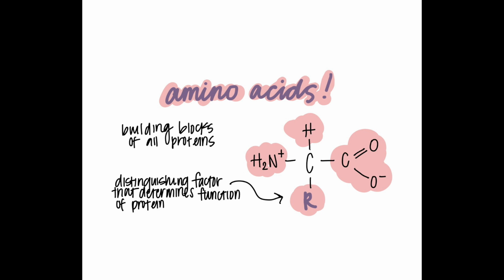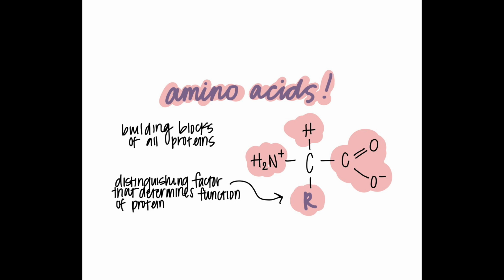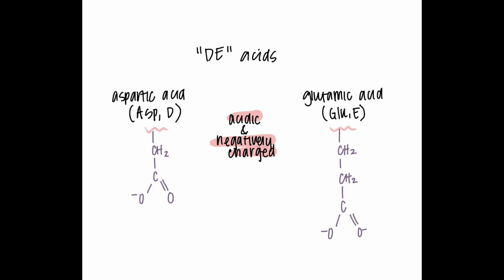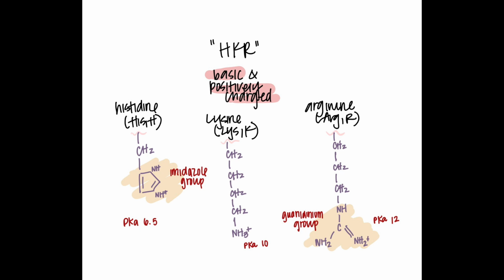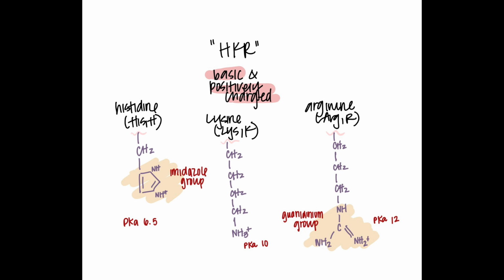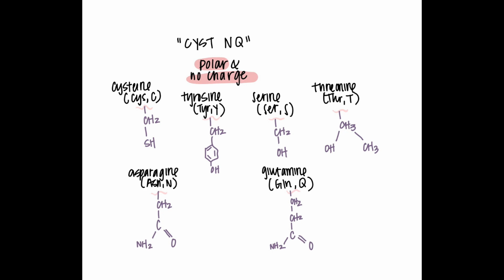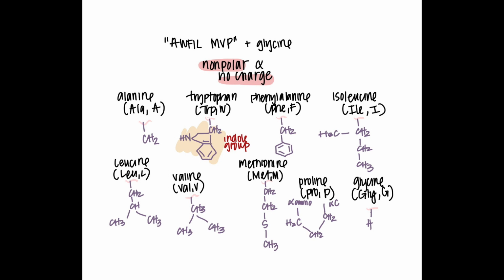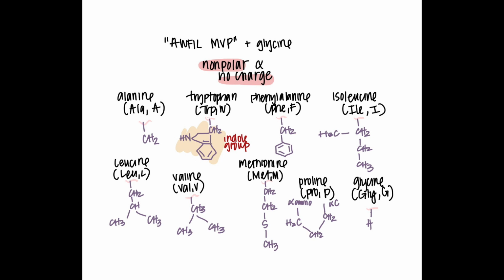how to memorize amino acid properties!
sharing the acronyms I used to help me remember the properties of all 20 amino acids  :) easy to remember, helpful for the mcat!
*** (glutamic acid's carboxylic group is double bonded to OH, I drew O- twice oops!)
I didn't use these terms but good to note that:
non polar = hydrophobic
polar = hydrophilic